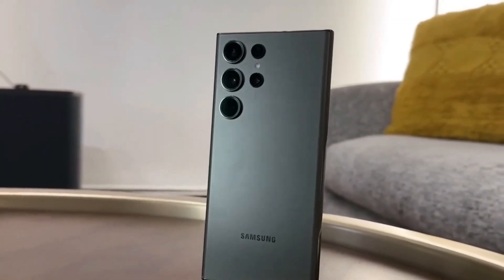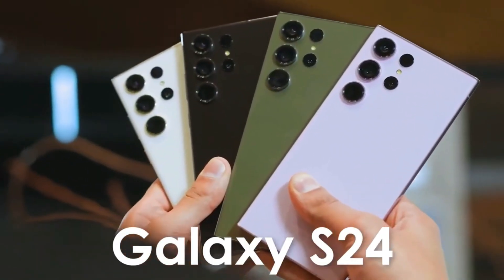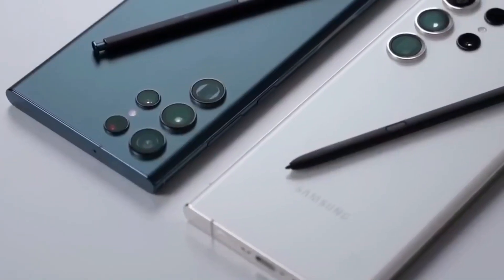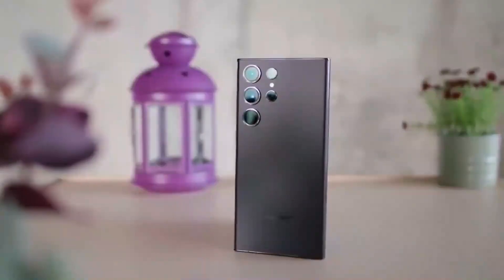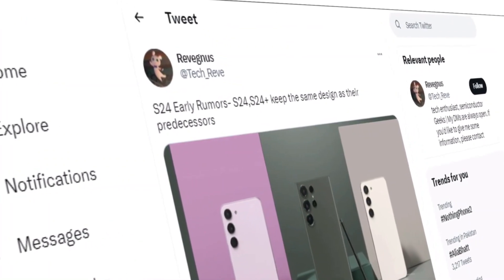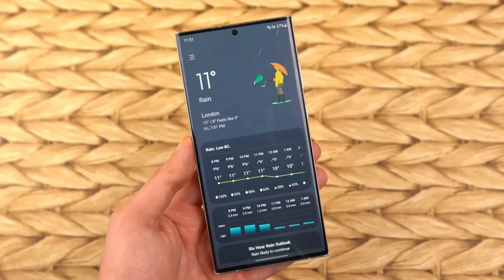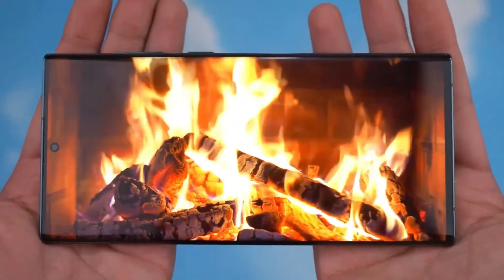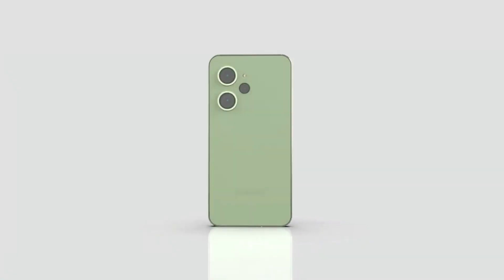The Samsung Galaxy S24 Ultra - An Official Unveiling! 🔥🔥🔥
The highly anticipated Samsung Galaxy S24 series is poised to include a remarkable 200-megapixel primary camera, building upon the success of the Galaxy S23 Ultra's exceptional camera system. This insight has been shared by the reputable Samsung news leaker, Ice Universe. The S24 Ultra will incorporate the Isocell HP2SX sensor, which boasts identical specifications to the HP2 sensor, including a pixel size of 0.6 microns and an optical-equivalent size of 1/1.3 inches. Ice Universe hints that this sensor represents an enhanced iteration of its predecessor.